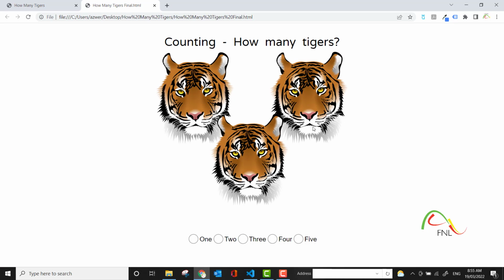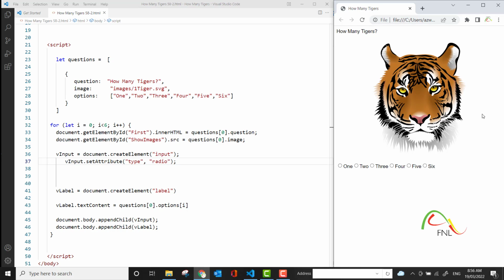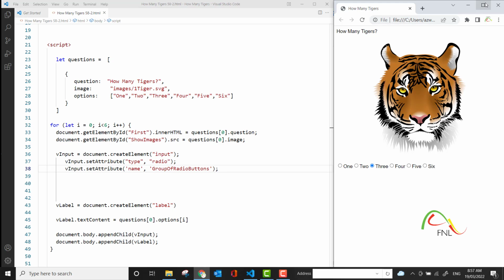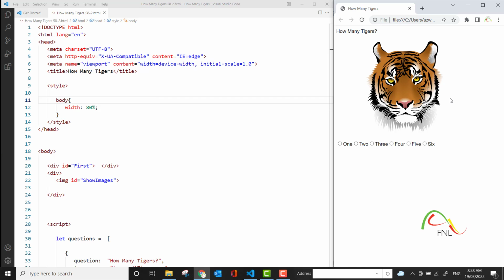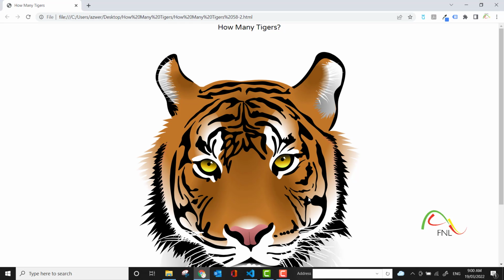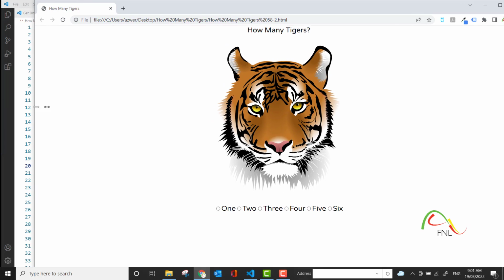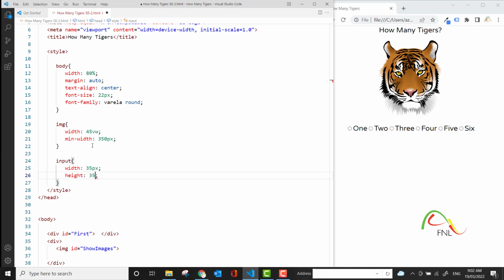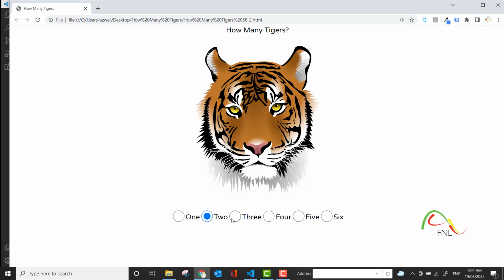58-2 JavaScript - Create a quiz - Adding CSS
JavaScript. In this lesson we will add CSS to our quiz